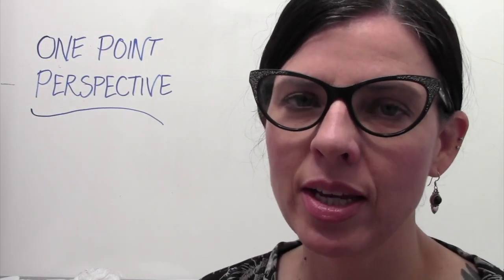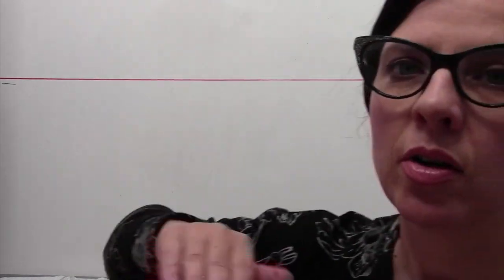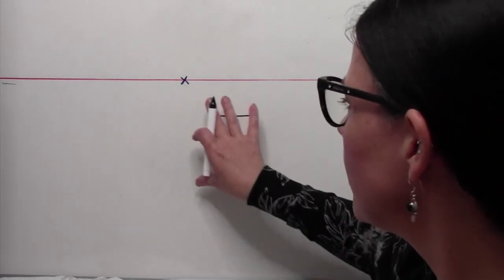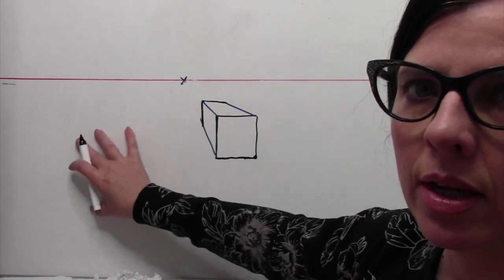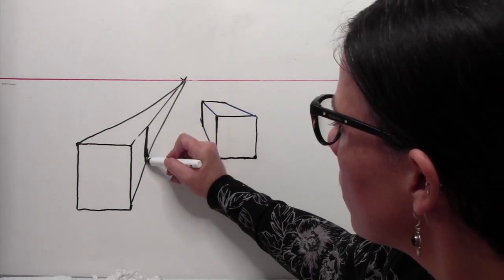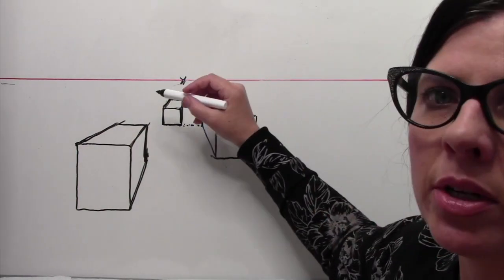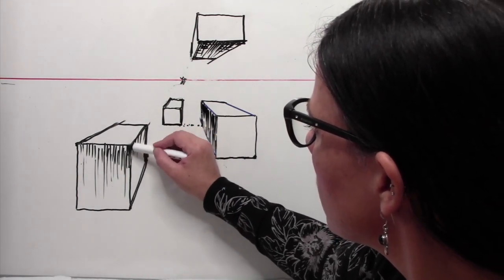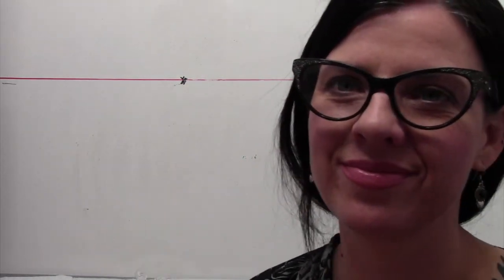Lesson 1: One Point Perspective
This video is about One Point Perspective